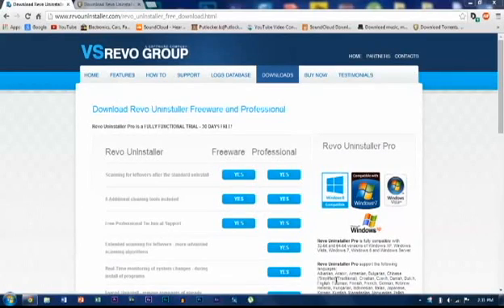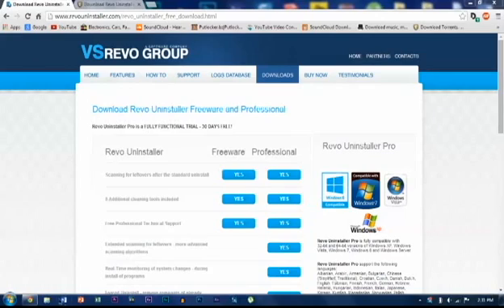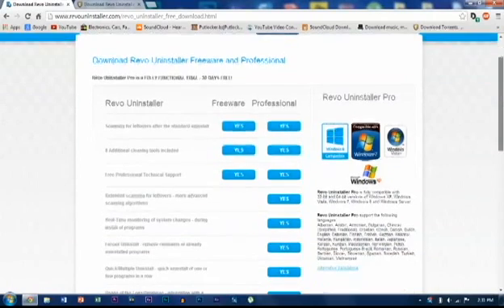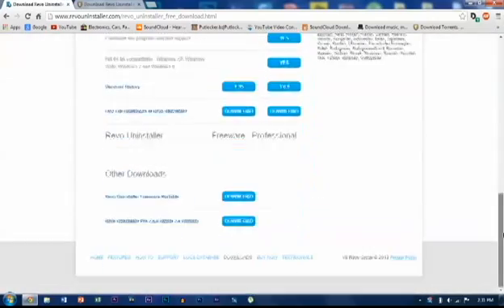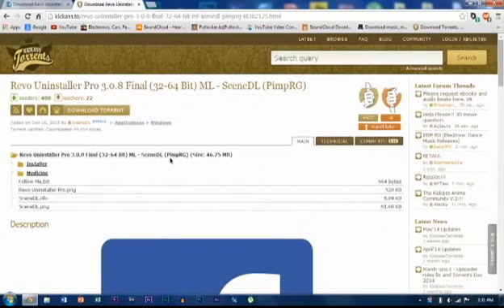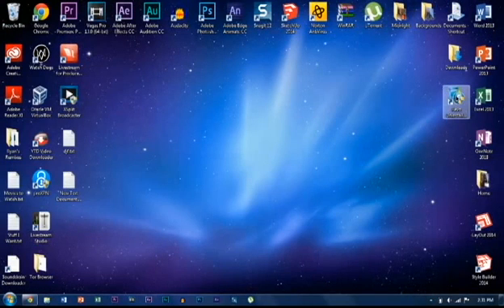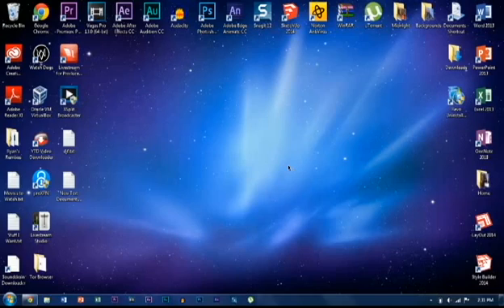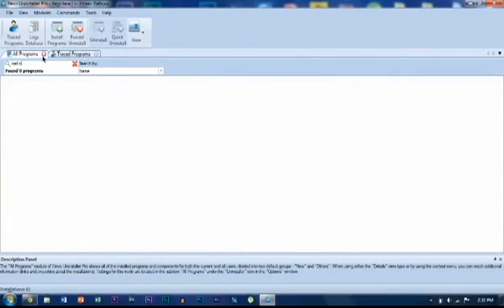***HOW TO DELETE/ UNINSTALL NET NANNY OR ANY OTHER PARENTAL SOFTWARE FOR FREE NEW 1080p***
Link Directions:
2) Wait 5 seconds until you see the "Skip AD" button apear
3) Click "Skip AD" and enjoy your link!